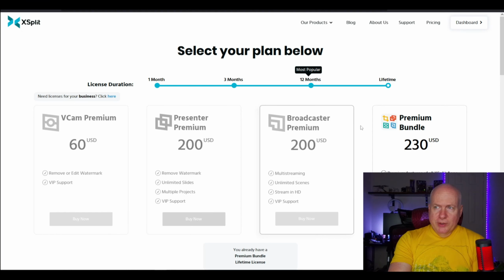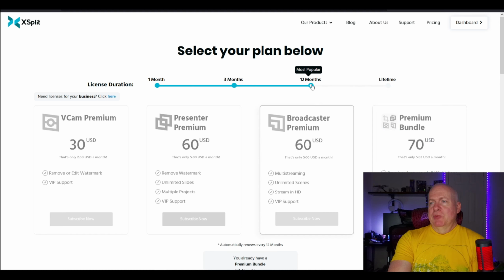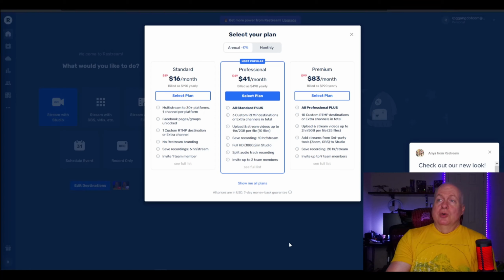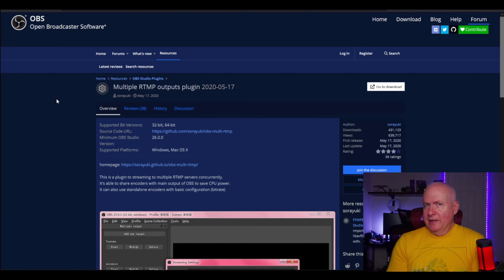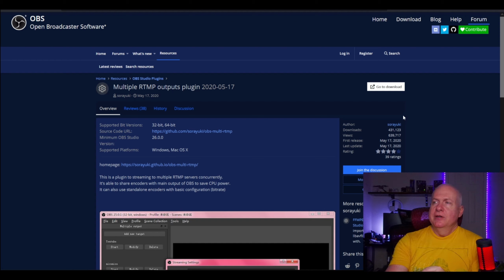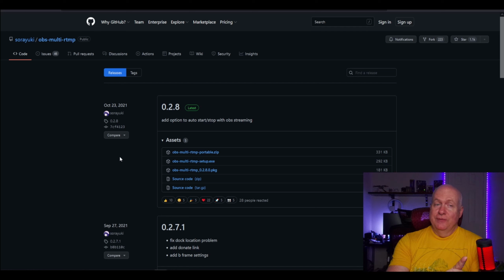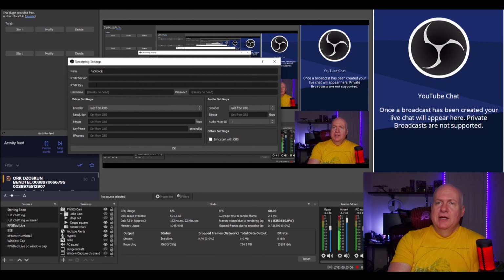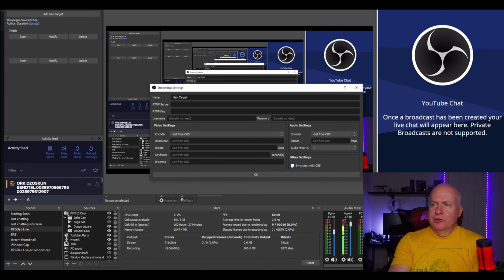Multistream To Any Platform For FREE!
Forget spending money on Restream, Streamlabs or anything else in order to stream to multiple platforms.  Today I will show you how to do it for free Using OBS Studio!

*Note - Your stream set up through the plugin will be limited to 8000 bit rate.